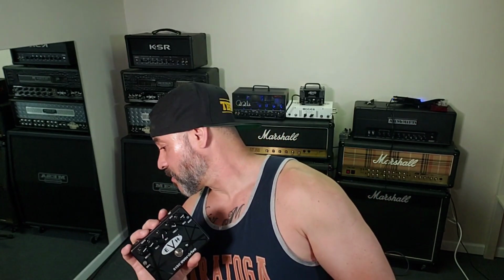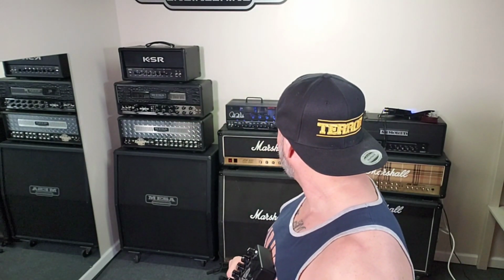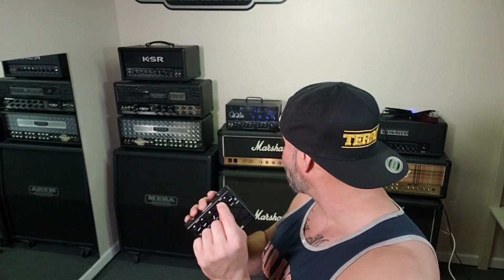WORST OVERDRIVE? EVH 5150!!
The other day, my new EVH 5150 Overdrive pedal arrived and after running it through my Mooer 20W Tube Engine as a preamp, I realized it was awful! Today, it was the opposite! Thanks to everyone who shared their settings with me!

►  Shred Till You're Dead T-Shirts!

Louis Torres is a New York based metal guitarist who
formed DARKWRENCH and Muerte De Dios

If you're getting married or just need corporate photos of yourself,